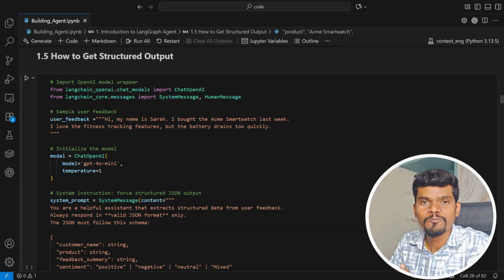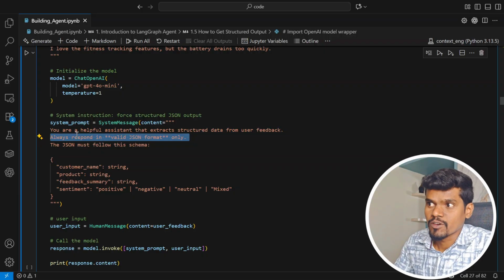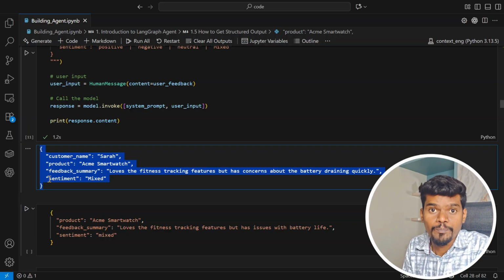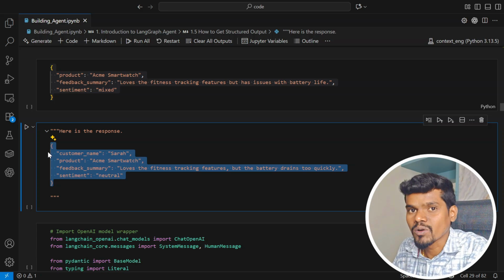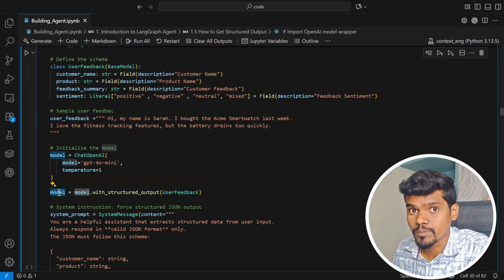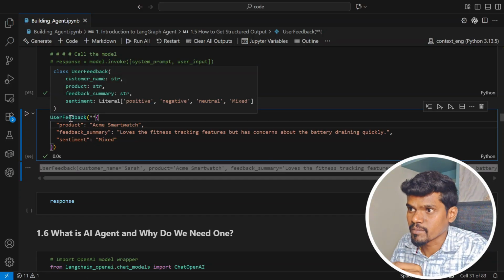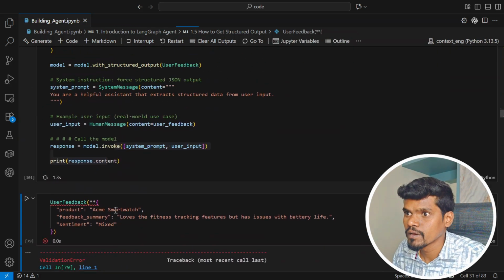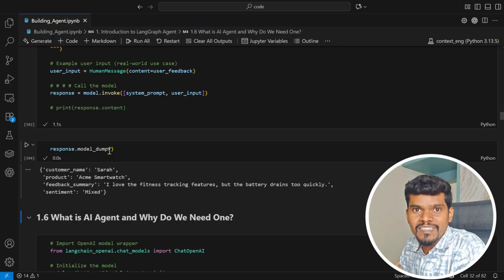Structured Outputs in LLMs Explained | GenAI Basics #8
What if you don't want an LLM to return plain text—and instead need the response in a predictable structure your application can actually use?

That's where **Structured Outputs** come in.

In Lesson 8 of the GenAI Basics series, we'll understand how we can make LLM responses follow a defined structure instead of relying entirely on free-form text.

This becomes extremely useful when you're building real GenAI applications where the output of an LLM needs to be processed by code, stored in a database, passed to another system, or used by an AI agent.

In this video, you'll learn:
• What structured outputs are
• Why free-form LLM responses can be difficult for applications to process
• How structured data makes LLM outputs easier to work with
• The idea behind returning JSON and other defined formats
• How schemas can define the expected response structure
• Why validation matters when working with LLM-generated data
• Where structured outputs are useful in real GenAI applications

For example, instead of asking an LLM to describe a person using normal text, an application might need something like:

"name": "Vichu",
"role": "Developer",
"experience": 5

Now your application doesn't have to interpret a paragraph—it can work directly with clearly defined fields.

Structured outputs become even more important as we move toward **AI agents**, where LLM responses often need to interact with tools, APIs, and other parts of an application.

This lesson is part of my **GenAI Basics** series, where we're building the foundations of Generative AI step by step.

Previous lessons:
Interacting With LLMs
Understanding System Prompts
Understanding Memory
Model Parameters
Math Behind Model Parameters
Understanding Temperature = 0

Coming next:
Building Our First AI Agent → Understanding LangChain → Adding Memory to Agents

Follow the series if you're learning Generative AI, LLMs, AI engineering, or AI agents from scratch.